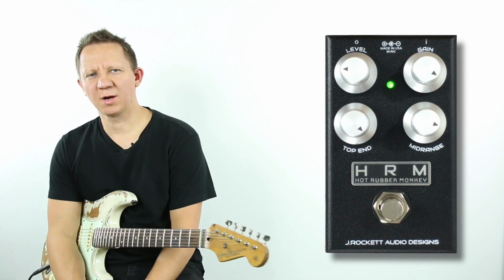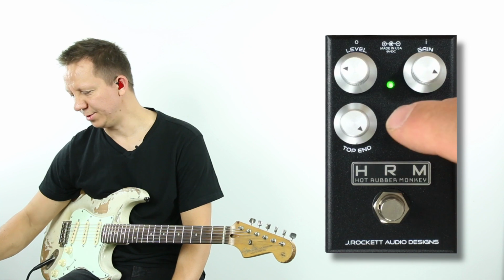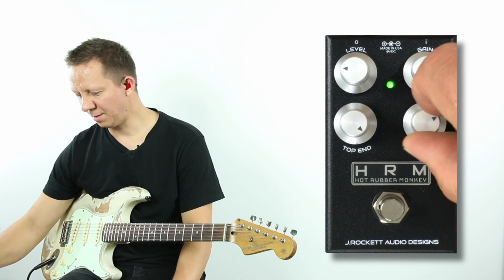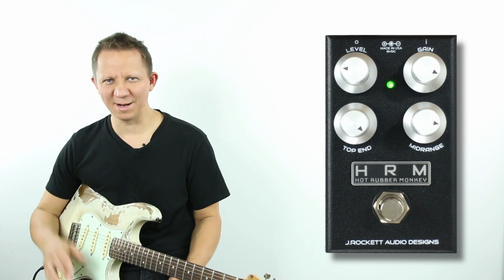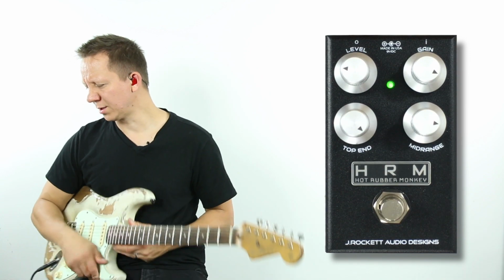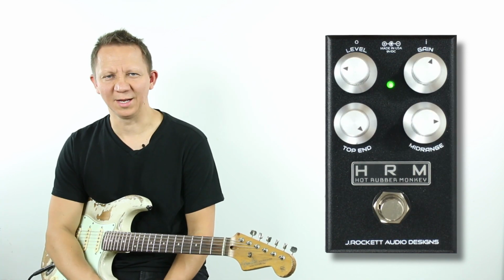J Rockett Audio HRM V2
Signal Chain, Fender Stratocaster PRS 594 into the J Rockett Audio HRM V2 into the TC Electronic Alter Ego X4 Delay into the Vox AC30